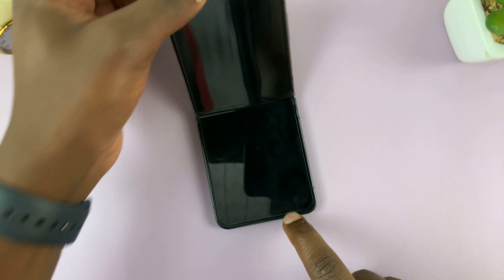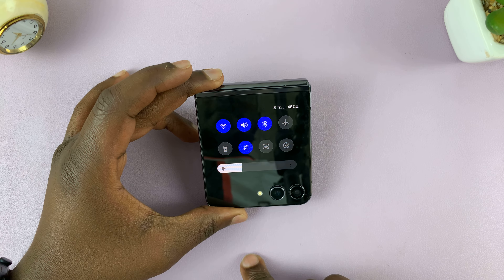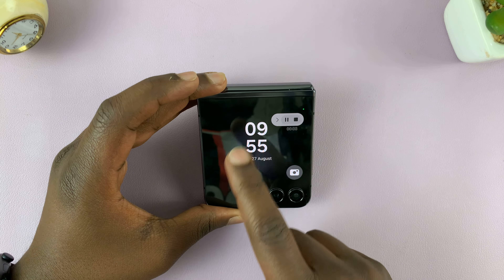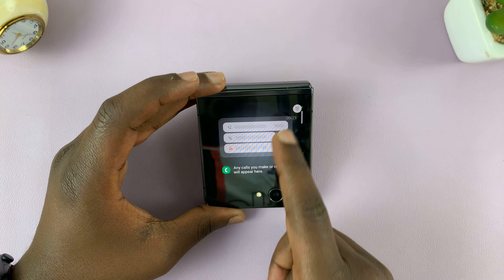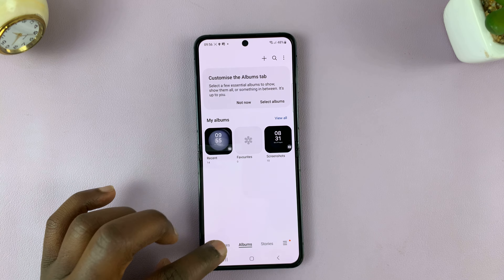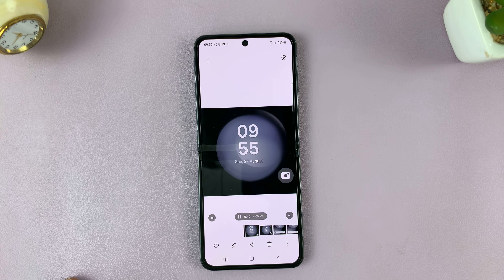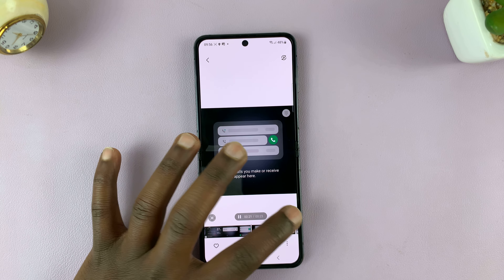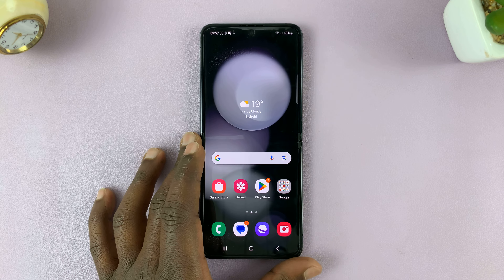How To Screen Record Cover Screen On Samsung Galaxy Z Flip 5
Here's how to record the cover screen on Samsung Galaxy Z Flip 5.

The Cover Screen is a small display on the outside of the Samsung Galaxy Z Flip 5 that provides quick access to notifications, time, and other essential information without needing to unfold the phone.

If you want to capture and share what's happening on this compact yet functional screen, screen recording is the way to go. In this tutorial, we will show you how to easily screen record the cover screen on Samsung Galaxy Z Flip 5.

To screen record the cover screen on the Samsung Galaxy Z Flip 5, swipe from the top to access the notification panel. From here, locate the screen recorder icon and tap on it. Choose the settings you'd prefer and tap on Start Recording.

Samsung Galaxy Z Flip 5:

Galaxy S23 Ultra DUAL SIM 256GB 8GB Phantom Black:

Cell Phone Tripod Adapter